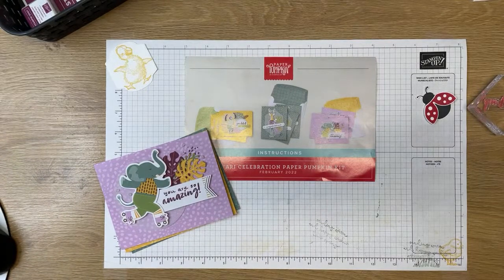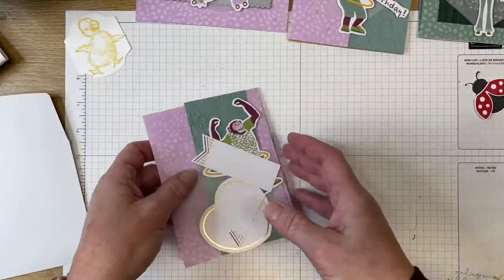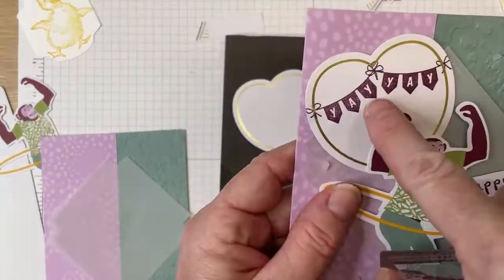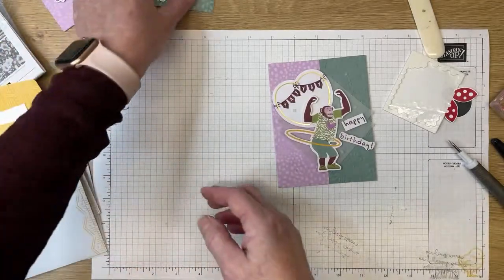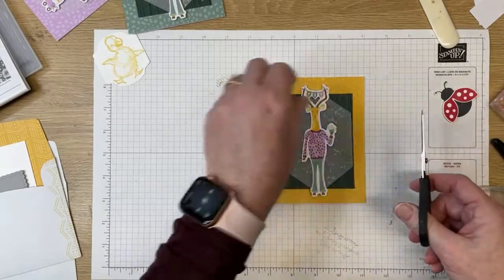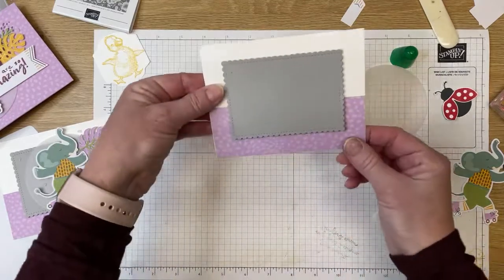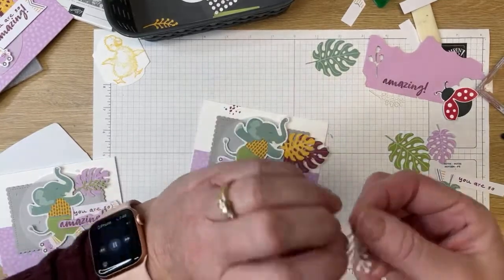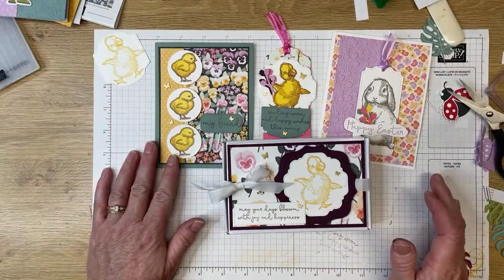Safari Celebration Paper Pumpkin Alternatives (Replay)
Today I am using Safari Celebrations Paper Pumpkin Kit and making three alternatives.  I hope you enjoy my video.